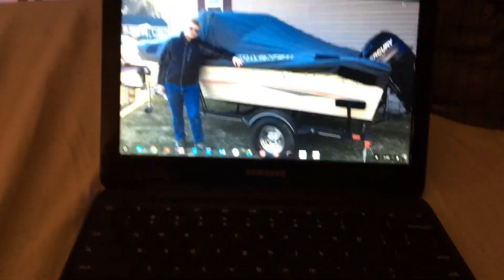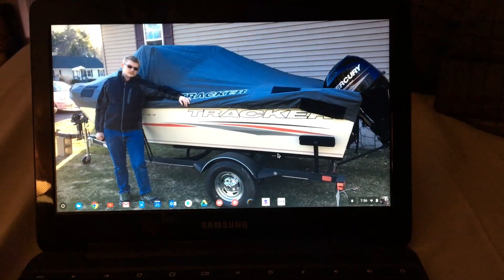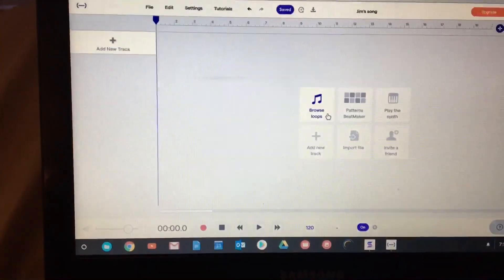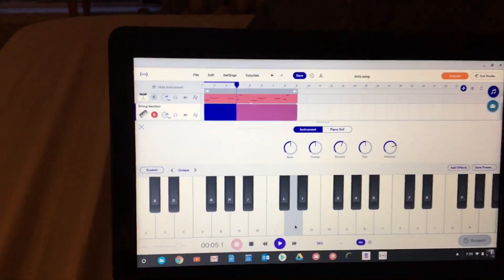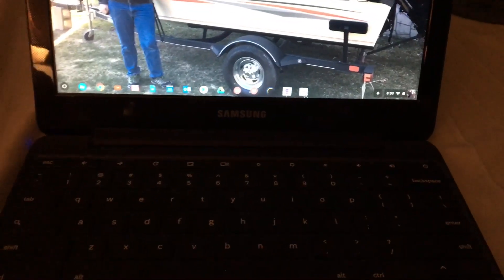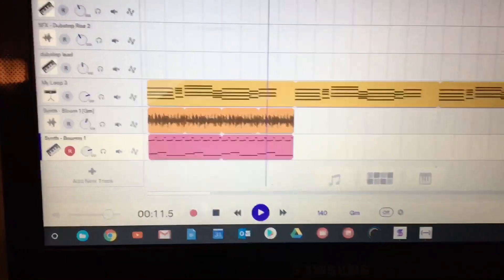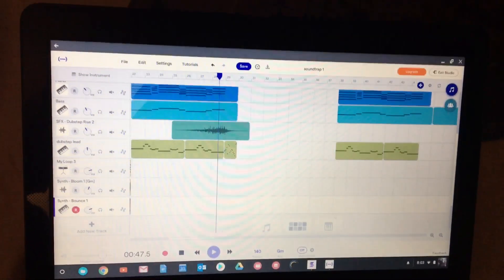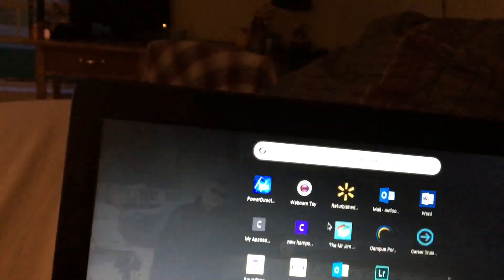How to make music on a chromebook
Here’s a way to make music on a chromebook

Link to Music site